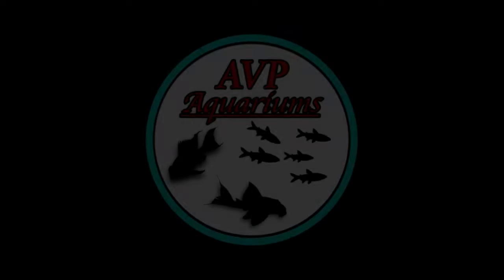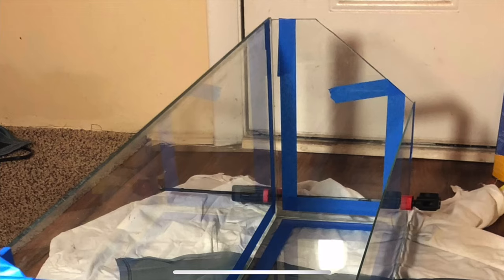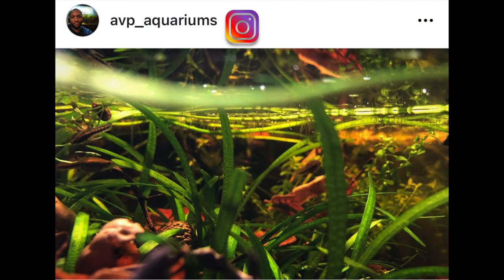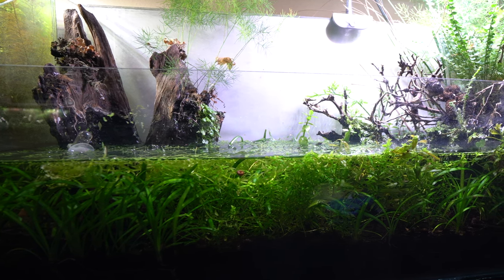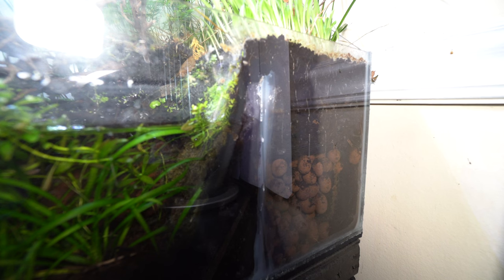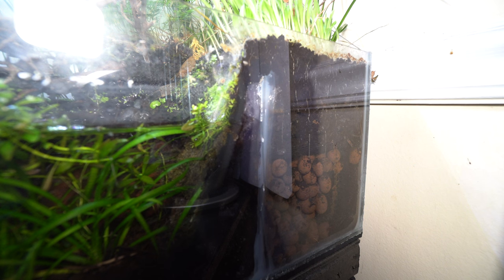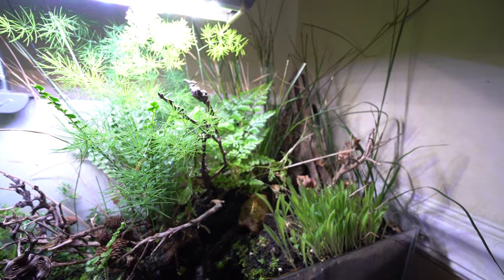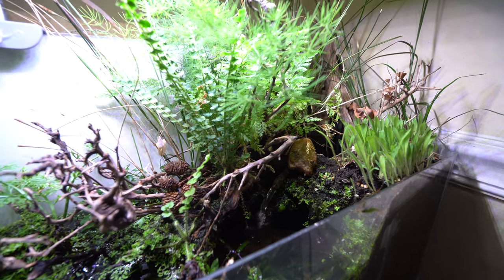US Native Nano Fish Paludarium⎜The Good, the bad, and the ugly